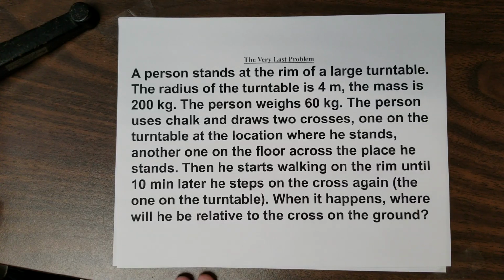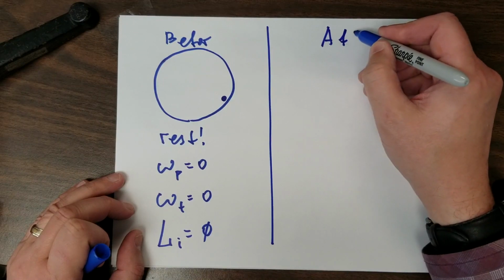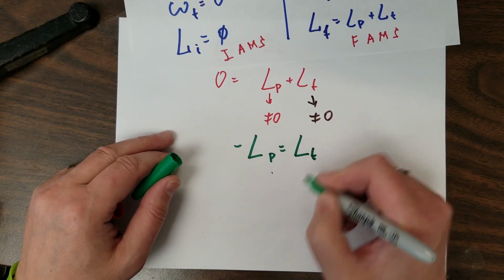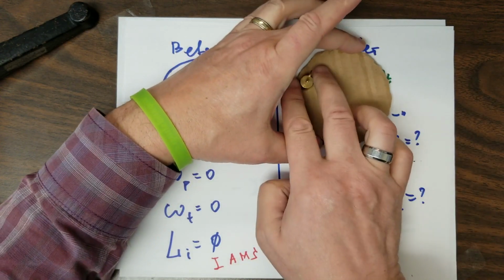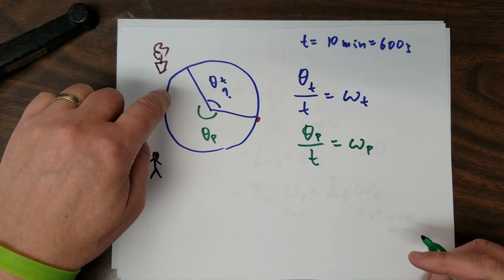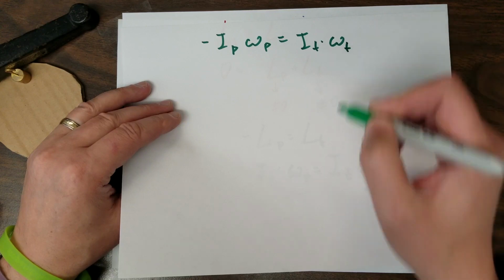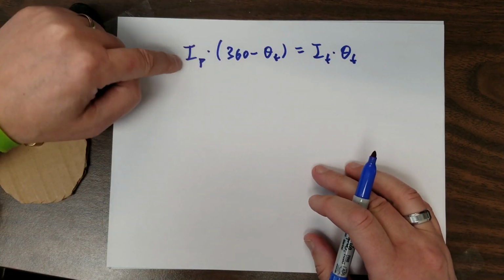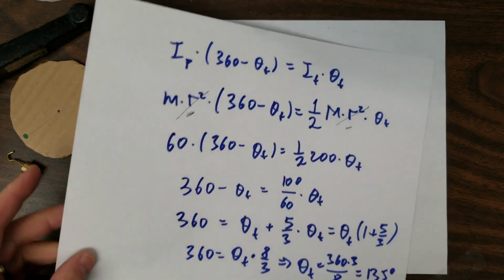Walking on a turntable problem